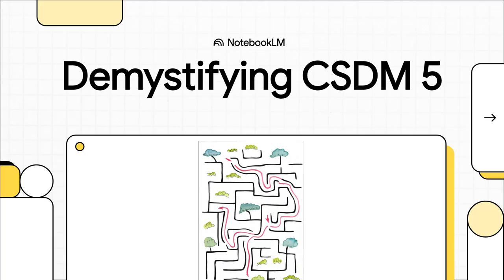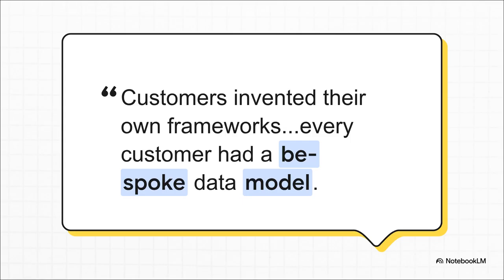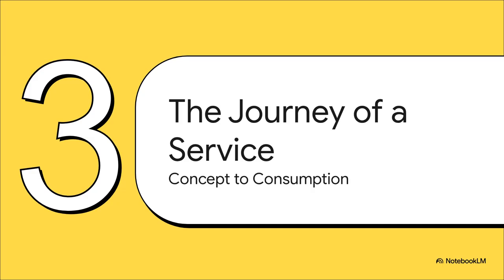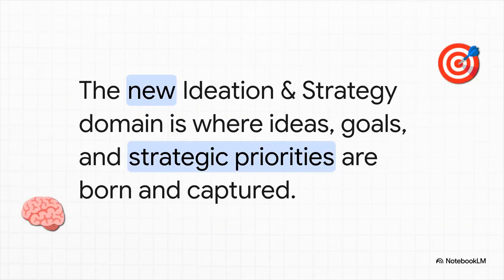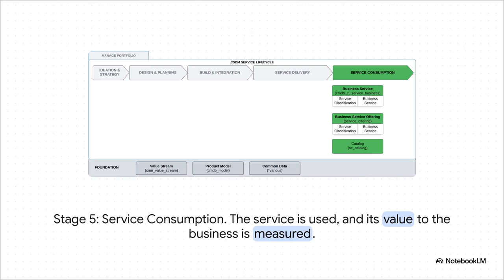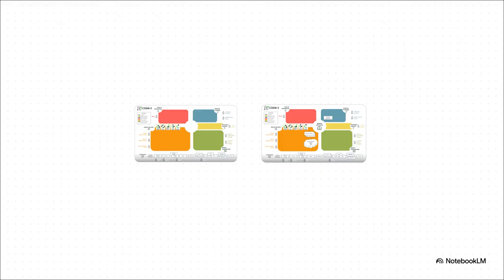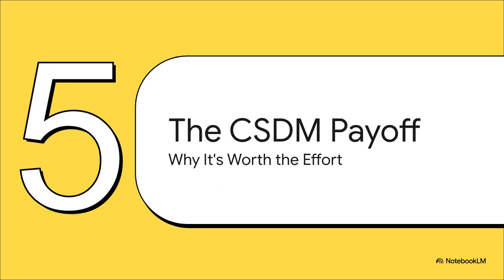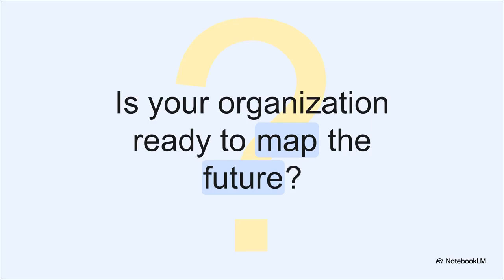Demystifying CSDM 5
CSDM can feel complex and a bit abstract — but it doesn’t have to be. In this video, I’ll walk you through CSDM version 5 in plain language, showing what’s new, why it matters, and how it connects to real DevOps and IT operations work.

We’ll cover:

What CSDM 5 actually is (without the jargon)

How it ties into the ServiceNow CMDB and day-to-day ITSM practices

Why DevOps teams should care about it

Practical ways to make your service and infrastructure data more useful

If you’re working in DevOps, ITSM, or managing CMDBs, this video will give you a clearer picture of how to make CSDM 5 work for you.